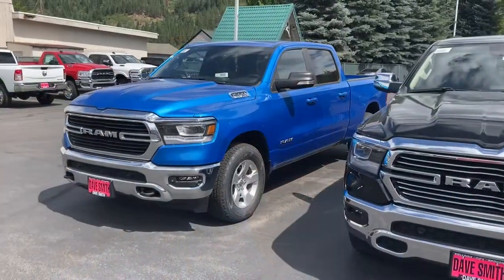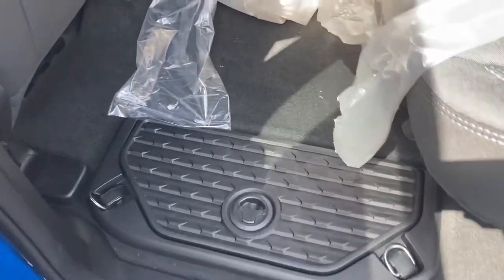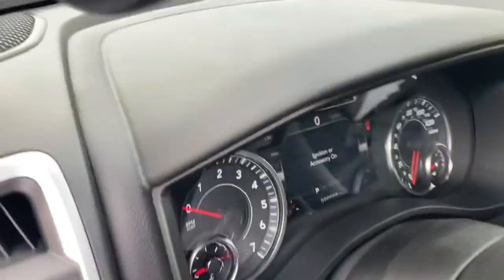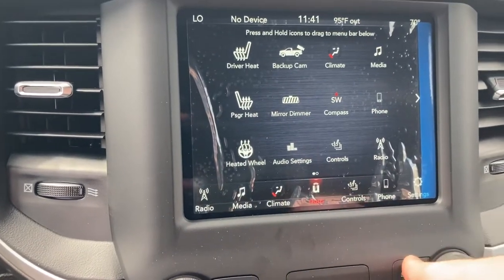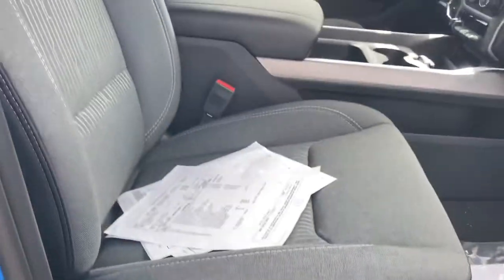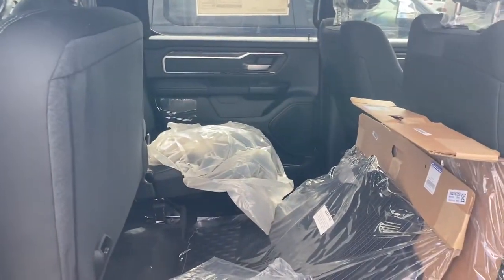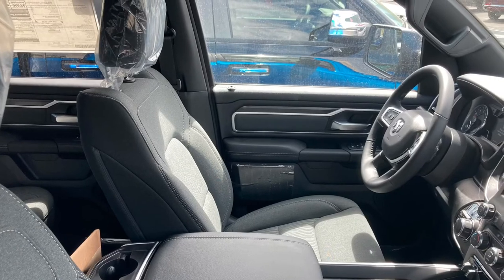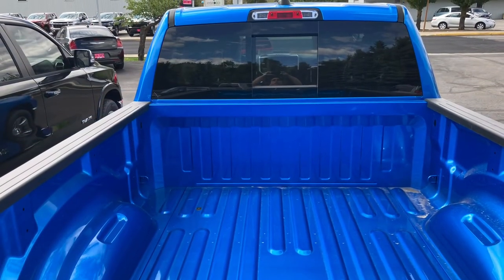2021 RAM 1500 Bighorn Crew Cab 4x4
🚙 Prepare for an extraordinary journey as we explore the commanding presence and exceptional features of the 2021 RAM 1500 Bighorn Crew Cab 4x4! 🌟 Join me on a detailed walkaround of this powerhouse truck, where capability meets comfort with unrivaled style.

In this immersive video, we'll dive into the distinctive exterior design that sets the RAM 1500 Bighorn apart on and off the road. From the bold grille to the rugged build, every detail showcases the truck's formidable nature and modern aesthetic.

Step inside the spacious and refined interior, where innovation seamlessly integrates with comfort. The walkaround will guide you through the premium materials, cutting-edge technology, and thoughtful design that make every drive an elevated experience. Explore the intuitive infotainment system, driver-assistance features, and the versatile cabin space designed for both work and leisure.

Let's not forget what makes this truck roar! Pop the hood to uncover the engine options and performance features that make the RAM 1500 Bighorn Crew Cab 4x4 a true powerhouse. From towing capabilities to off-road prowess, this truck is engineered to exceed expectations.

Buckle up for a virtual tour of the 2021 RAM 1500 Bighorn, where strength, style, and innovation converge for an unparalleled driving adventure. 🏞️💪